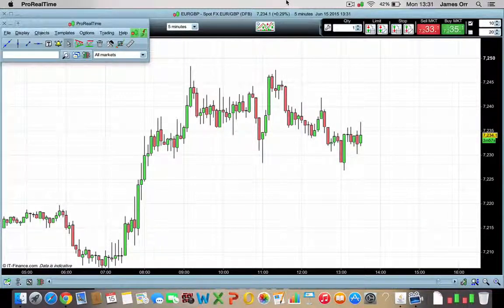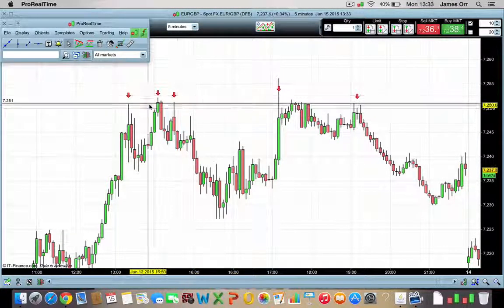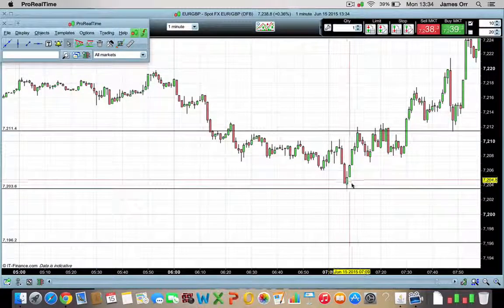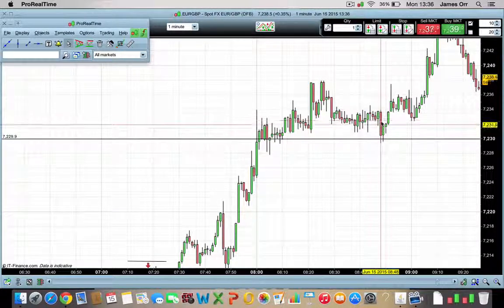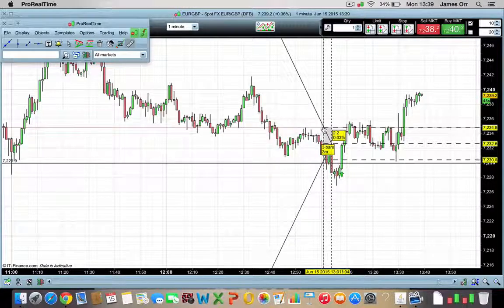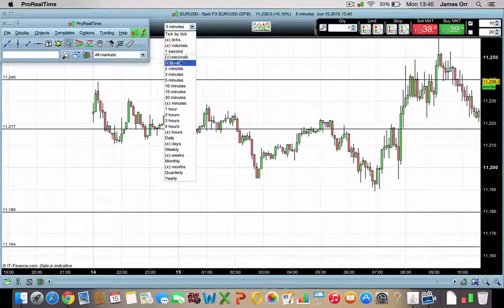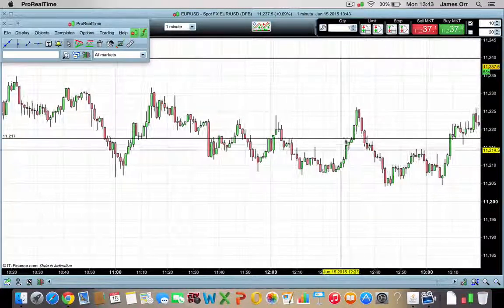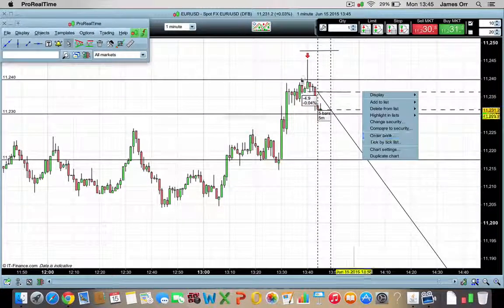How to Scalp the Forex Market for Profit For Beginners